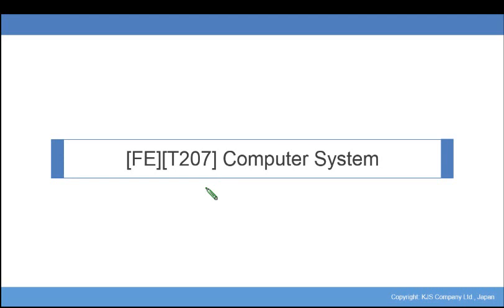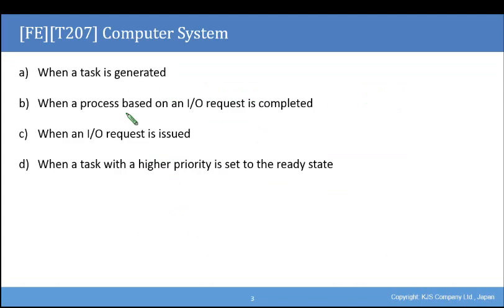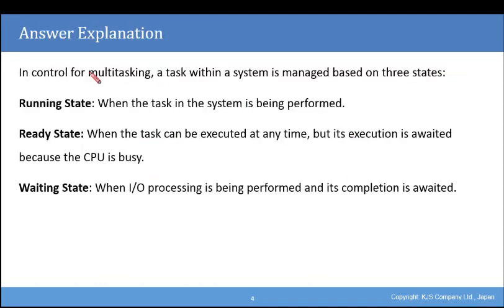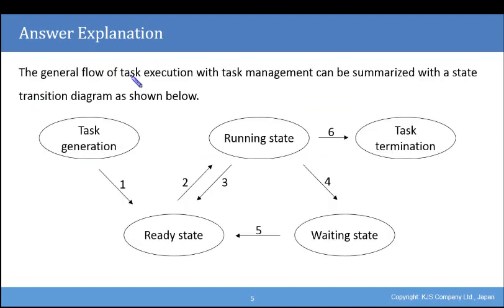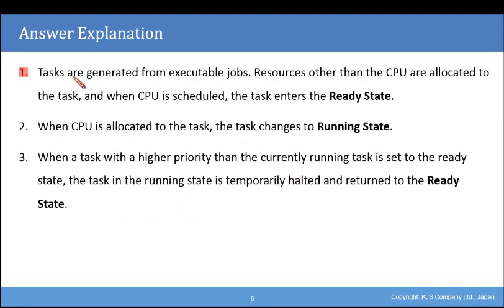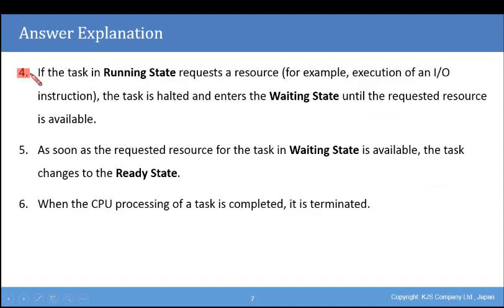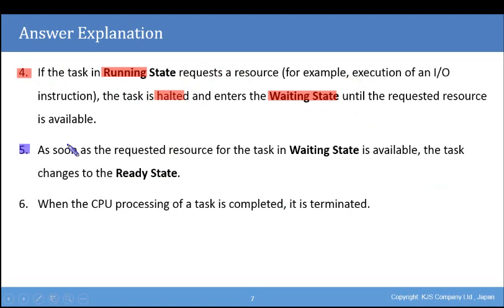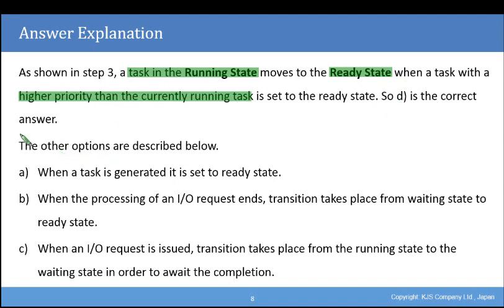FE-Technology_ComputerSystem_T207-ComputerSystem